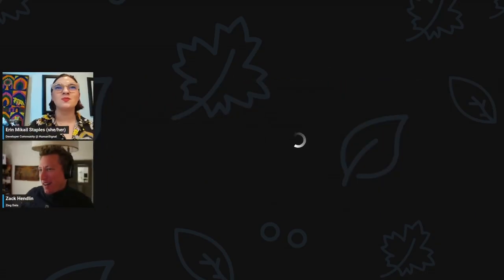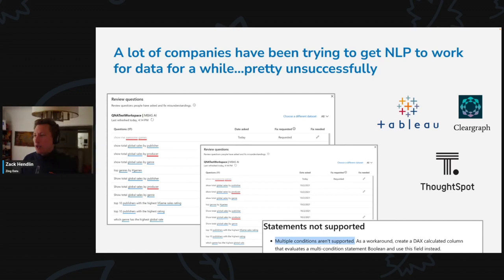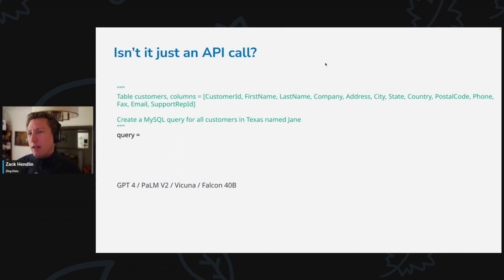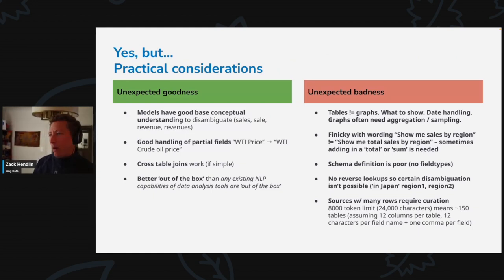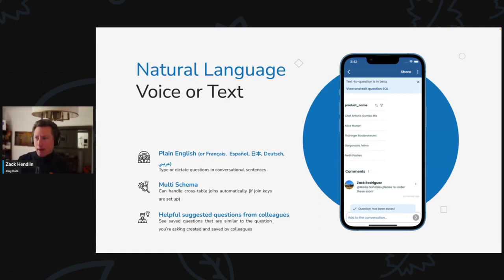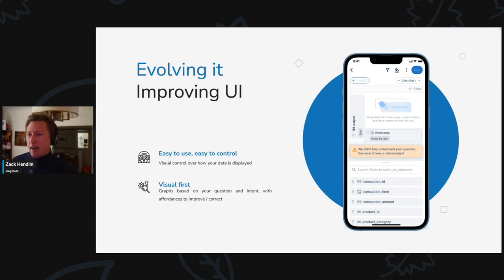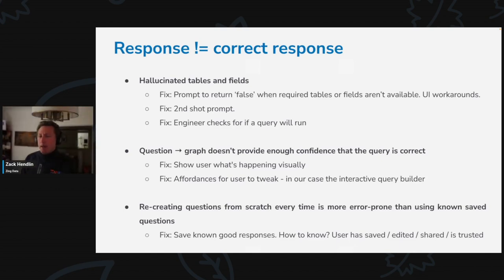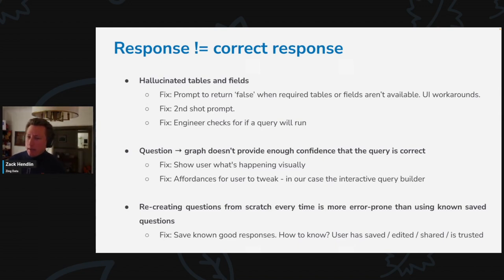Using LLMs in Production at Zing Data to Make Data Exploration Easy From Anywhere by Zack Hendlin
Lessons learned in building a reliable product even with on unreliable responses from OpenAI, and Google PaLM V2.